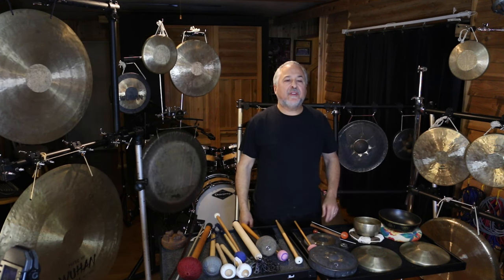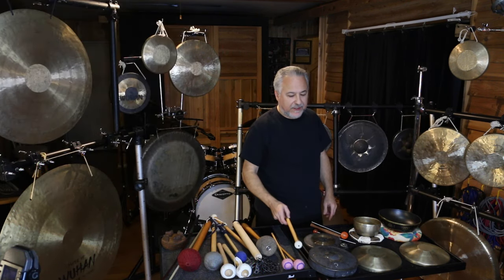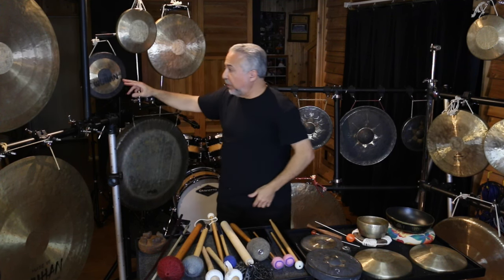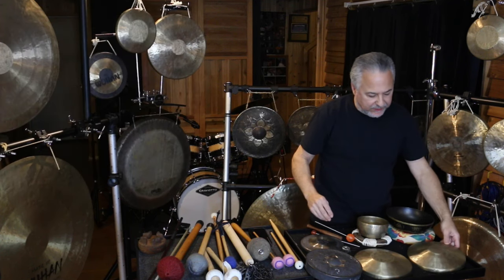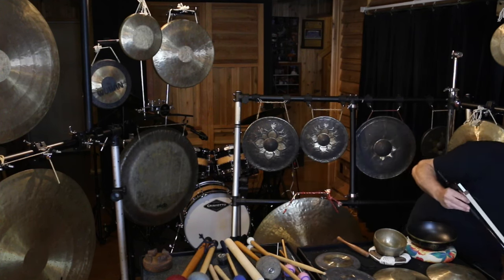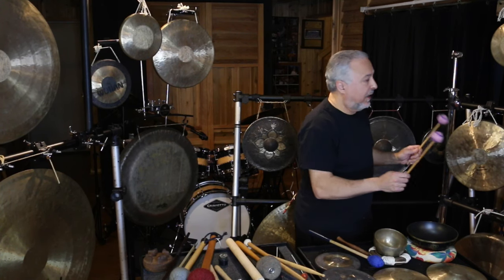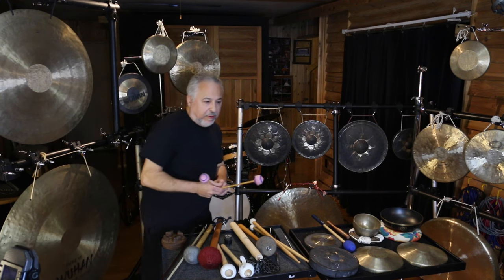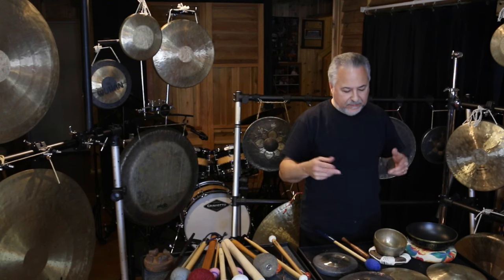Gongs and Tam-Tams - Part 1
Here is a video about the gongs that I use in my professional performing life as a percussionist. In this part one I show you the instruments and give an overview of the basic types of gongs and Tam Tams, playing techniques as well as mallets and other striking implements. Part 2 will get more into the hardware, advanced techniques, notation and mallets.
Gongs and Tam Tams Displayed are:
Wuhan Feng Wind Gongs 28" Low and High
Wuhan Feng Wind Gong 20"
Wuhan Heng Gongs various Sizes
22" Paiste Symphonic Gong
Thai Tuned Nipple Gongs
Wuhan Opera Gongs
Wuhan 10" Chau Gong
All Mallets are by Mike Balter
Time Stamps
0:00 Improvisation
4:51 Types of Gongs and Tam Tams
13:55 Mallets
16:26 Live from the Pit
16:40 Gong Rolls